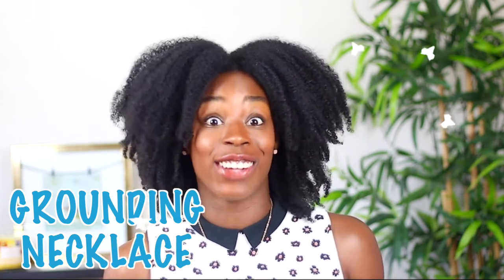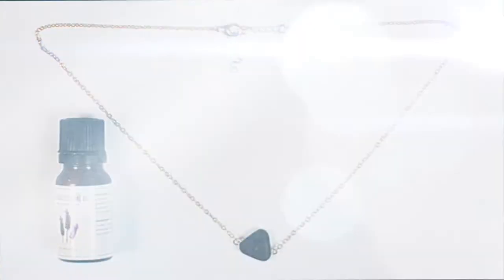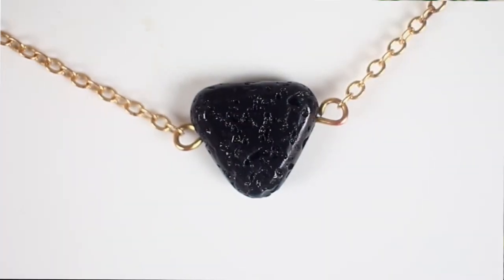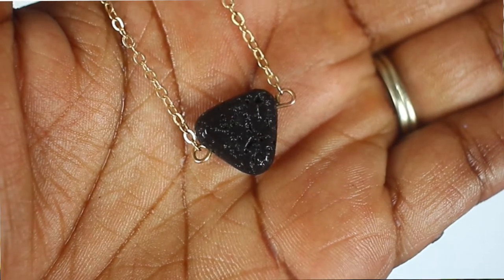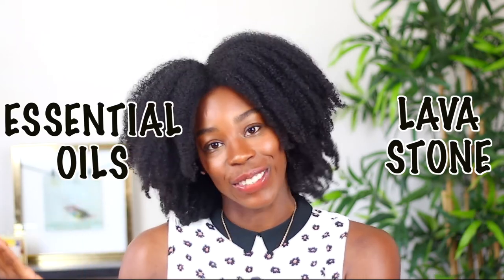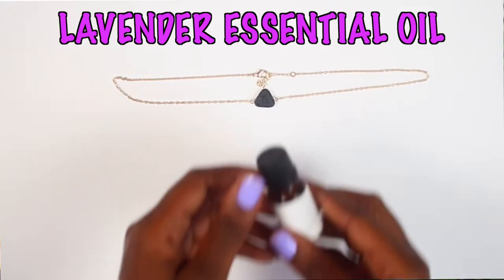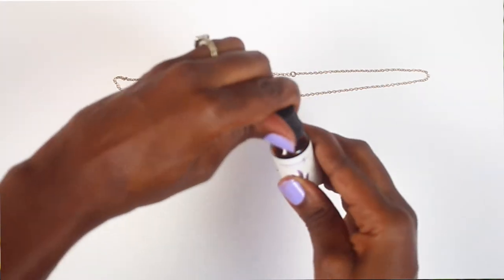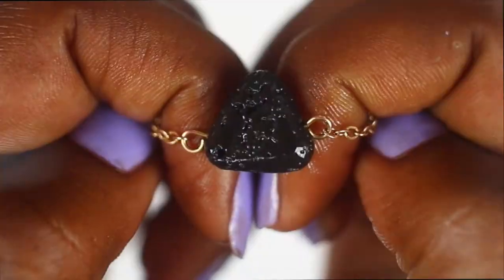NECKLACE FOR ANXIETY | GROUNDING NECKLACE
Anxiety is an disorder that impact 40 million people! For this reason, it is necessary to learn and use coping skills to manage your anxiety in a healthy way. Even though you struggle with anxiety, you may not want people knowing! Here comes the grounding necklace for anxiety! You can wear this anytime, anyplace!

Grounding techniques helps keep a person in the present, which can be great for someone who is struggling with an anxiety attack or anxious and negative thoughts. Lava stones have healing properties that have been used for centuries. When you combing a lava stone and an essential oil, then you get a GROUNDING NECKLACE!

I hope this information was fruitful for you :)

Red Oak, GA 30272

**If you need immediate help, please call 911 or visit your nearest hospital**

▼ ▽ CHANNEL NOTES:

Undefined Therapy provides Information to help you create your own path toward healthiness. Lets create and be healthy together!